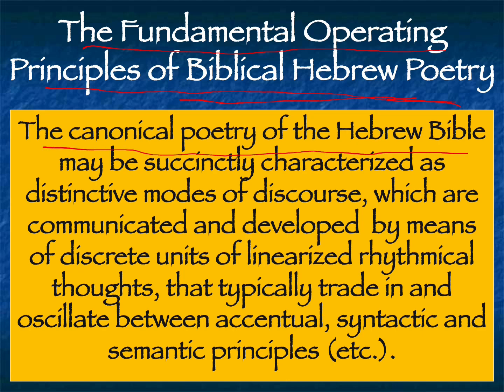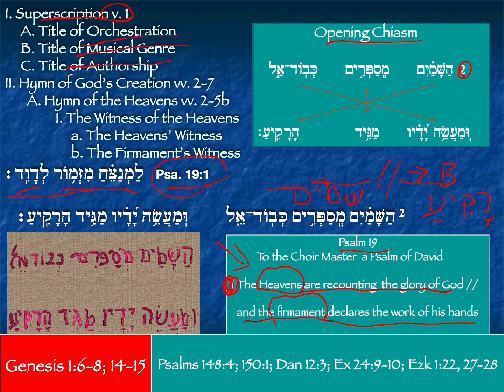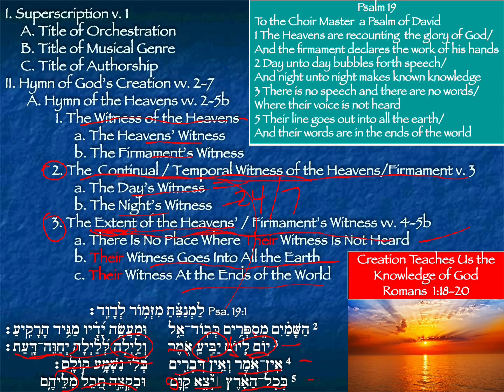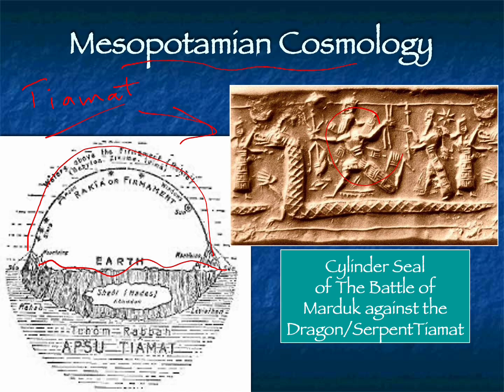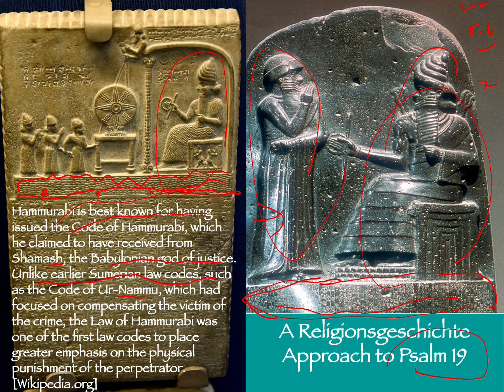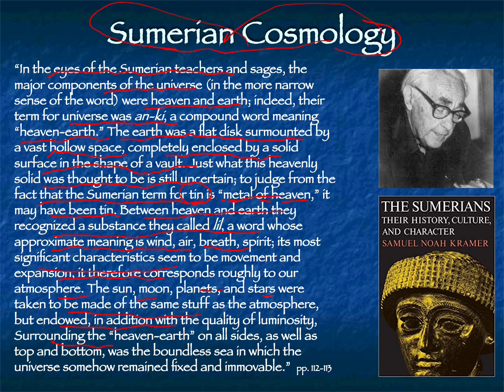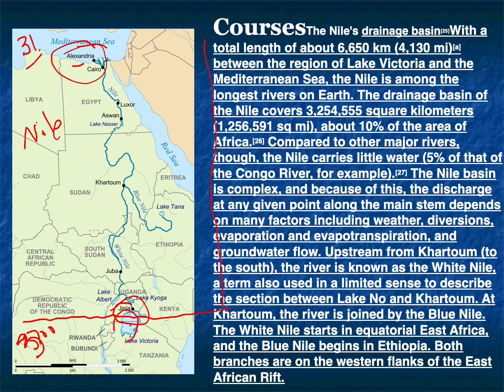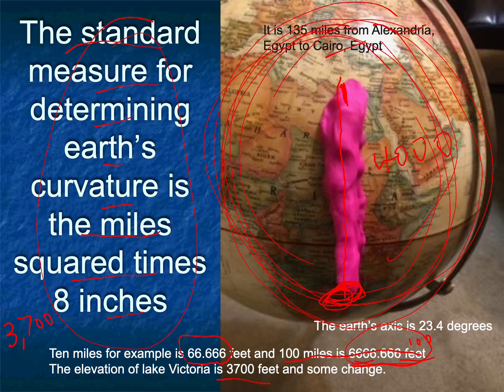Genesis 1:6-8 The Second Day / Part Three of the Firmament Presented by Dr. John Strazicich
In this teaching, we look to Psalm 19, which itself looks back at Genesis 1 to the firmament. Here, the author, David, builds his metaphor of the tent (Tabernacle Ps 19:4c) off of the poetic parallel terms "heaven" and "firmament" in Ps 19:1 as a housing for the sun (Ps 19:4c). This is extremely important since the metaphor of God stretching out the heavens like a curtain is repeated several times throughout the OT canon. The housing of the sun, moon, and stars on the fourth day of creation inside of the firmament obviously provides for David his metaphor of the tent. After this, the presentation turns to the historical and cultural backgrounds of ancient Egyptian, Mesopotamian and Sumerian cosmologies, which parallel Israel's cosmologies but differ in many points of view.
     Lastly, we have to deal with the obvious hermeneutical questions concerning biblical cosmology and its repercussions with modernity's copernican cosmology. I advocate for the apologetics of biblical cosmology as the way forward, just as others have admirably advocated for creationism over evolution. This provides the only viable solution for the church, as we have seen the disasterous hermeneutical results of those who like John Walton have destroyed and denied Genesis 1 as a viable "creation text."  He advocated that God decided to "leave them in the dark," concerning cosmological truth, especially the firmament of day two.  That is God chose not to up-date Israel's fundamental ideas of cosmology, which they had inherited from Egypt and Mesopotamia because it supposedly would be too difficult of a task for Moses and his generation to be "enlightened."
     Biblical cosmology offers the correct response to modern hypothetical scientific theories such as the postulation of a materialistic Big Bang for the epistemological origins of the universe. We have now witnessed, many times over in current events, the perversion of science by lies of the establishment, which have ulterior motives that protect, conceal and insulate themselves behind the cloak of authority and power. We need to revisit the cosmology found in the bible itself as our source of authority for understanding our universe and know that God did choose to enlighten Moses and not leave him in the dark. We reject John Walton's hermeneutic as dangerous and inimical to biblical studies.